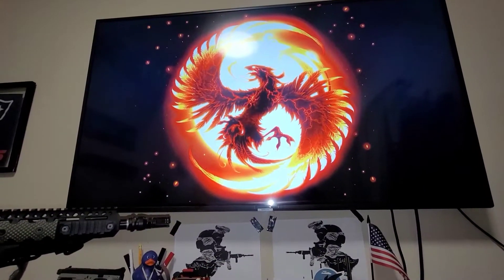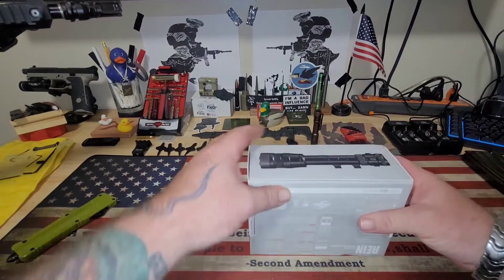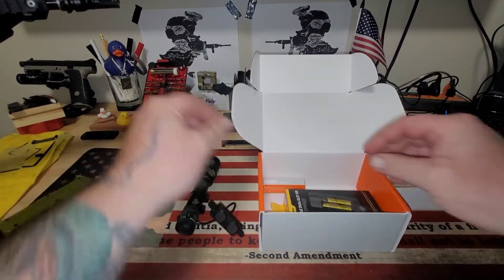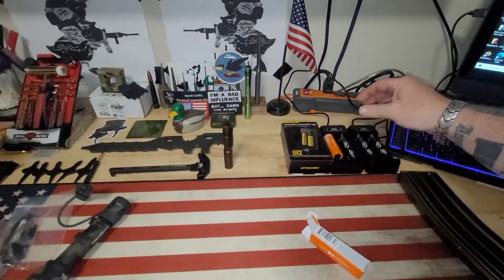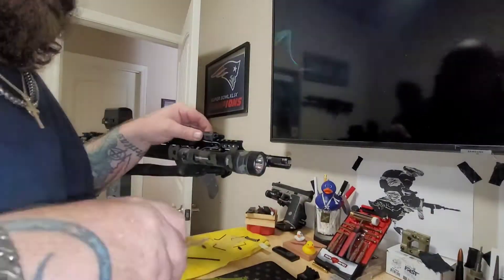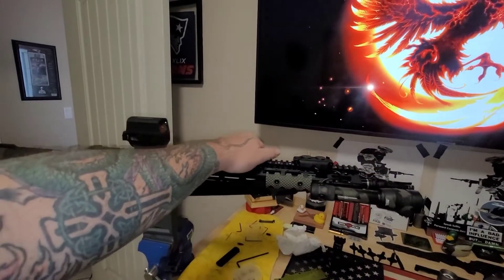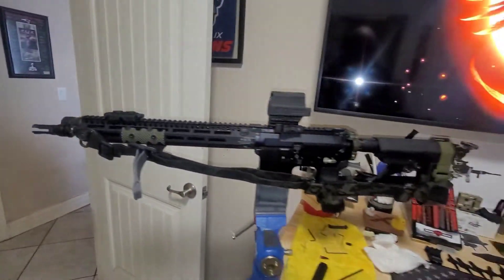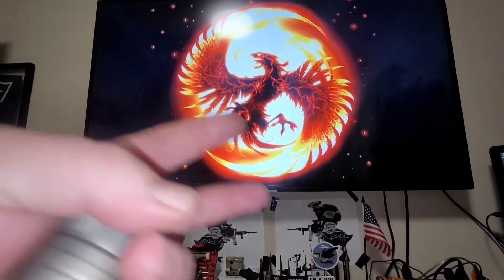14.5 NOVESKE BUILD - CLOUD DEFENSIVE REIN 18650 - MULTICAM BLACK CERAKOTE